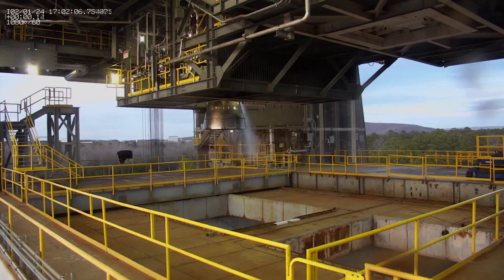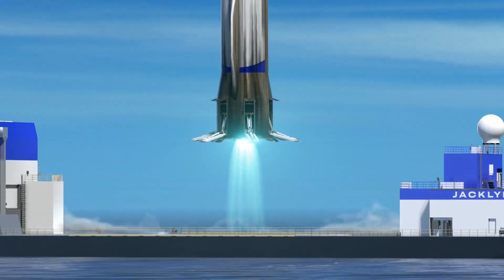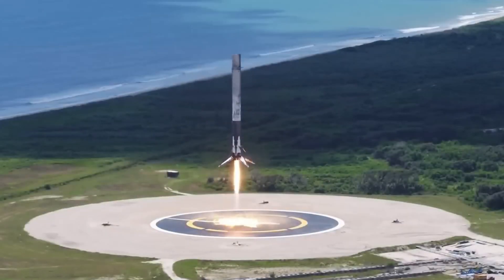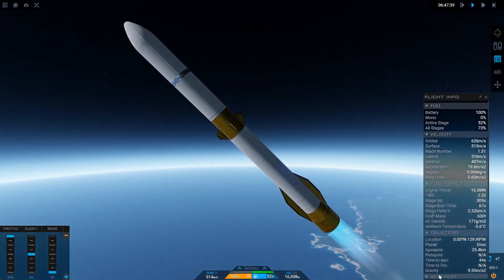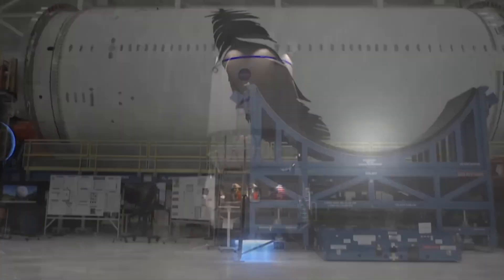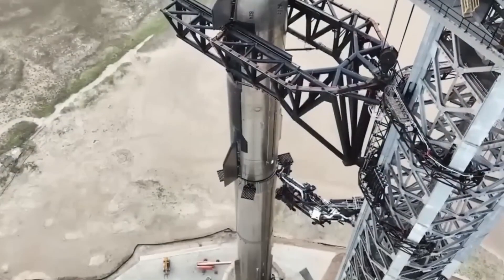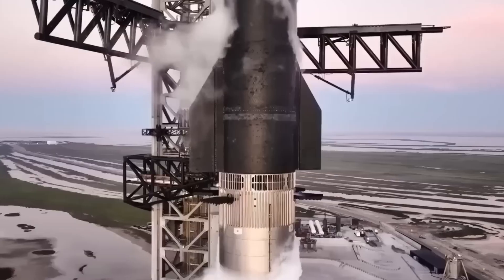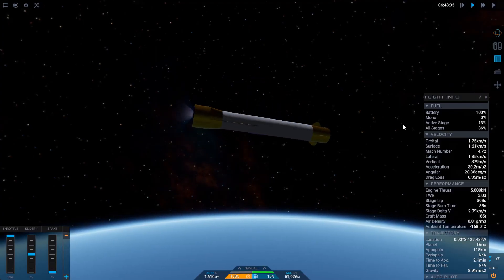Blue Origin’s New Glenn Takes Aim at SpaceX’s Legacy Rockets… But Has the Race Already Been Lost?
Blue Origin’s New Glenn rocket is finally ready to make its mark, and it's set to challenge SpaceX’s legacy rockets. But with SpaceX's massive head start and Starship on the horizon, is it too late for Blue Origin to catch up? In this video, we dive into the exciting developments surrounding New Glenn, from its reusability and design features to its potential future missions. We’ll explore how it stacks up against Falcon Heavy and the massive Starship, and whether Blue Origin's meticulous approach can deliver a successful first launch. Will New Glenn truly revolutionize the space industry, or will it struggle to keep up? Find out in this deep dive!